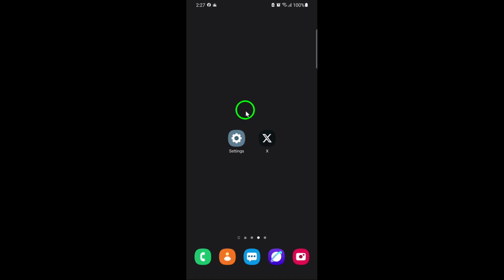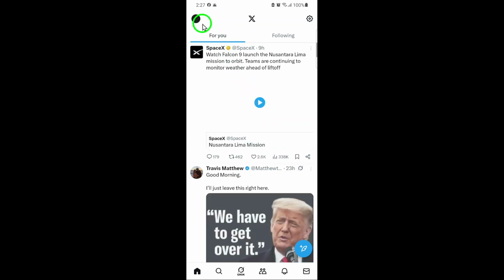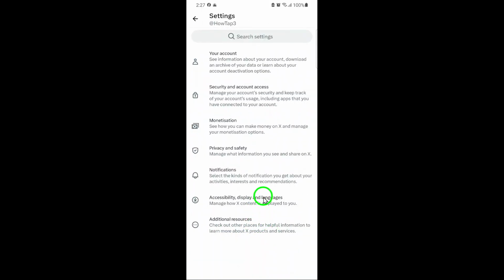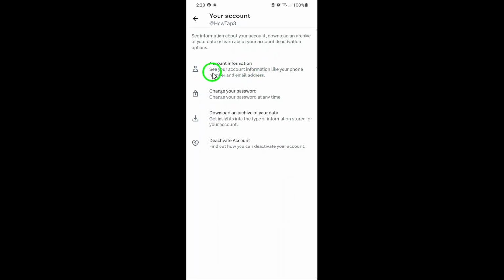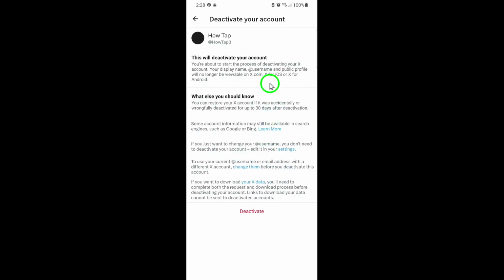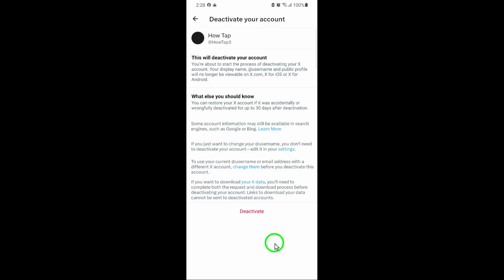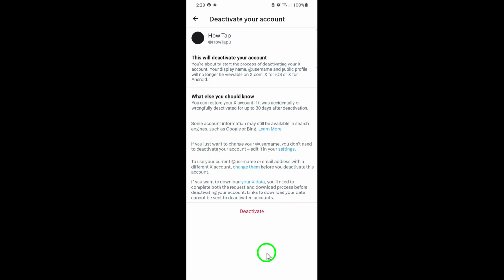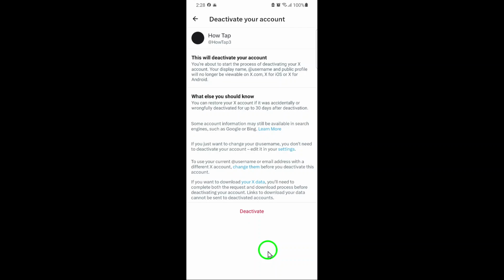How To Deactivate Your Account on X App (Updated)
Learn how to deactivate your account on X app with this quick and updated step-by-step guide. This tutorial will help you easily remove your account in just a few minutes.

Follow these steps:

1. Open X app

2. Tap your profile icon

3. Go to Settings and privacy

4. Tap Your Account

5. Tap Deactivate Account & confirm

6. Enter your password & tap Deactivate-
Timeline:
00:00 Start
00:12 How to do it
01:05 End